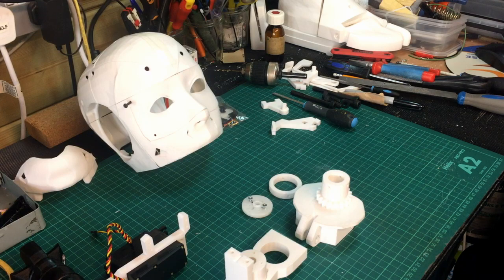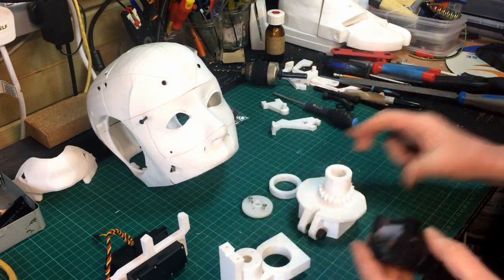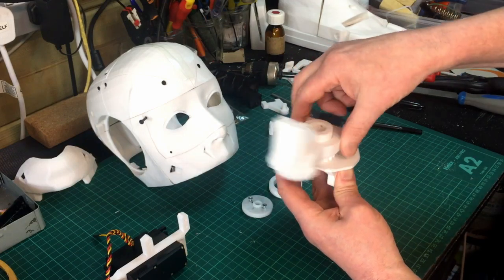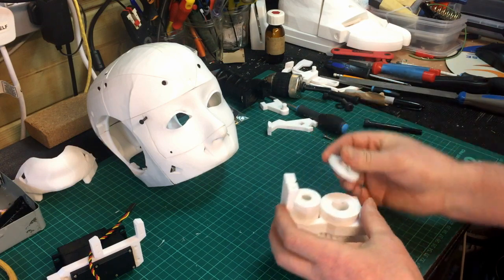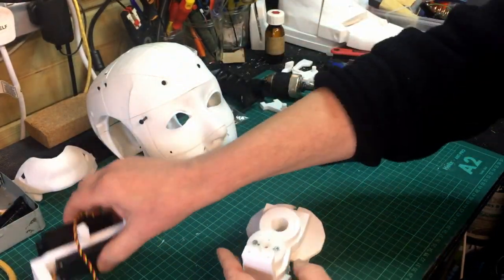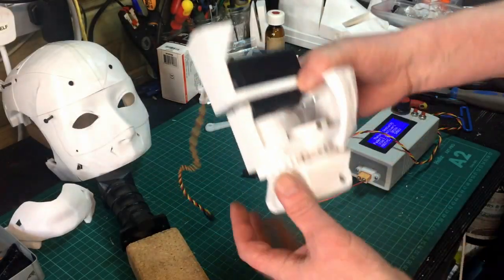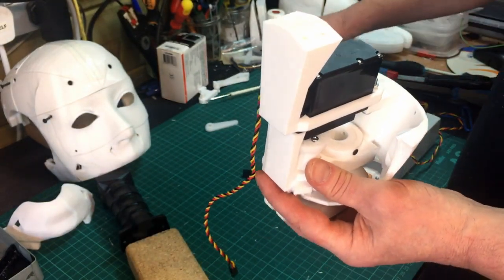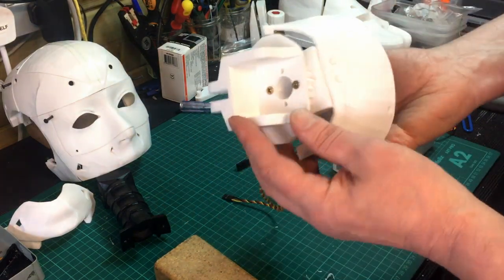InMoov Build Part - 28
Assembling my Bryan-Bot Head.